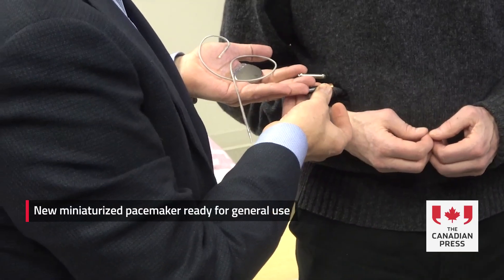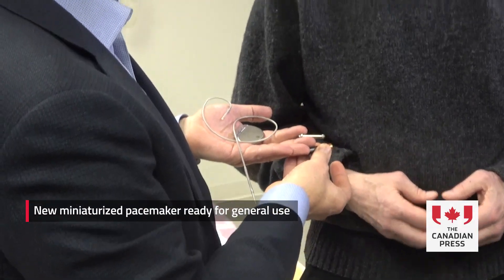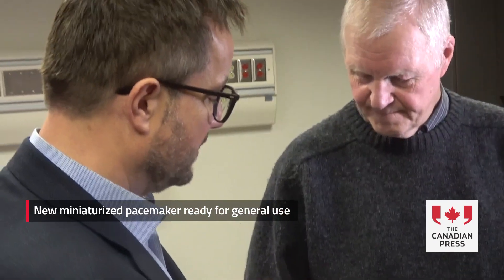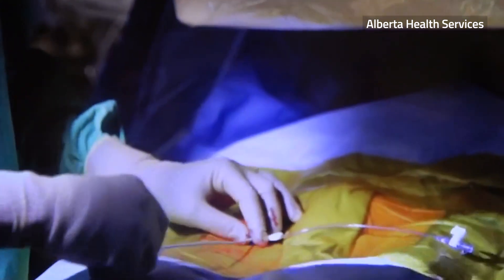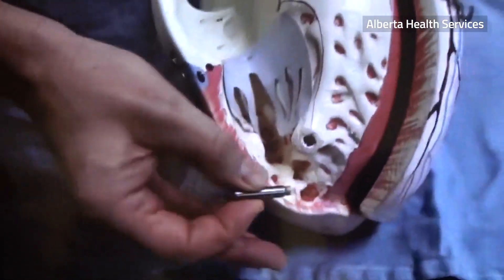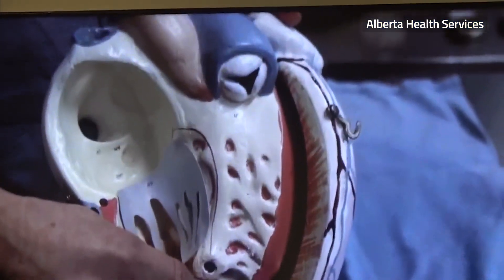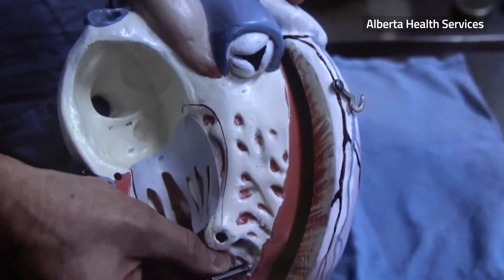New miniaturized pacemaker ready for general use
A new innovative miniaturized pacemaker, developed in part by a Calgary cardiologist, has been given approval for use on patients beyond the clinical research stage. A pacemaker keeps a person's heartbeat from going to slow and helps regulate heart rhythm by sending a tiny electric signal to the heart, causing it to beat.